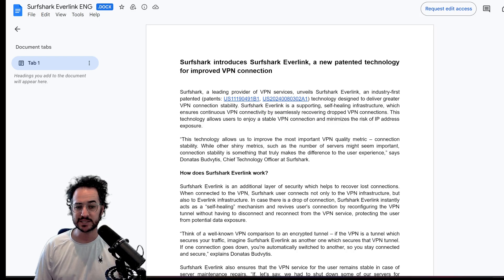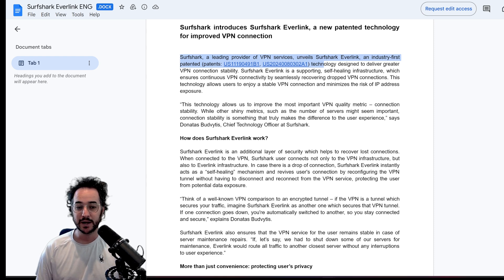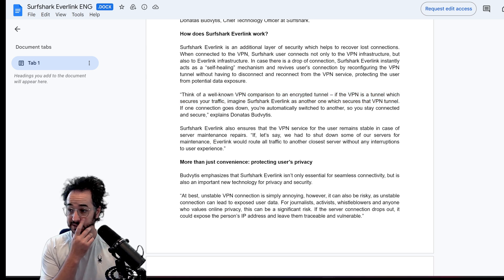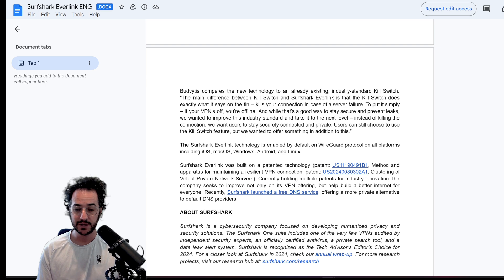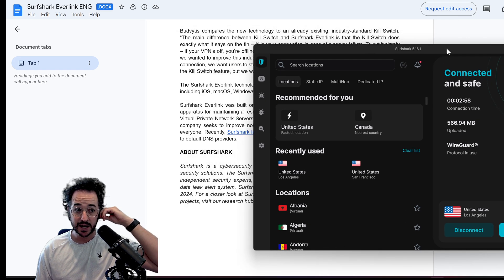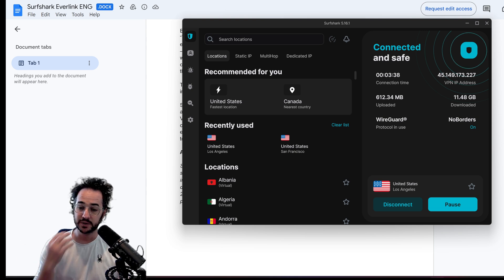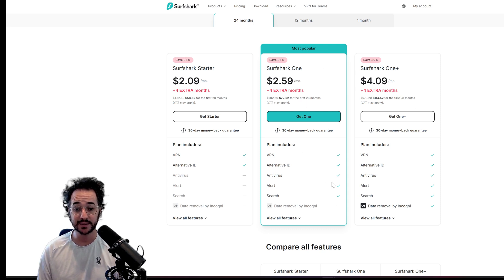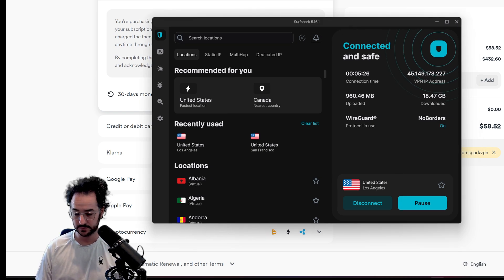Surfshark Launches "Self-Healing" Everlink VPN Feature?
🛠️ Surfshark’s New "Self-Healing" VPN Feature – Hype or Breakthrough?

In this video, Tom Spark breaks down Surfshark’s latest privacy feature, the so-called “self-healing” VPN. Is it a game-changer or just marketing fluff? Let’s find out.

📩 #1 Encrypted email service (get $7 off!)
Tutanota: